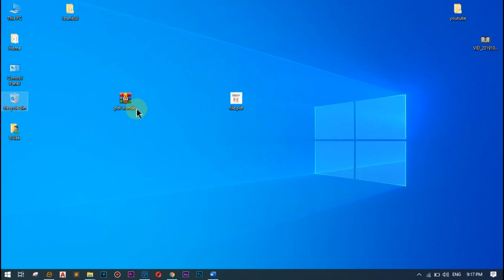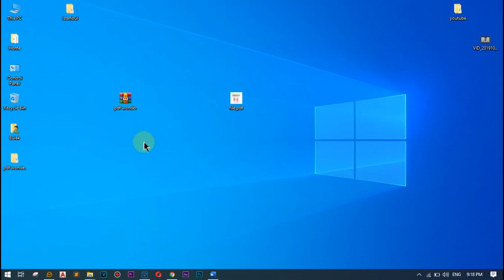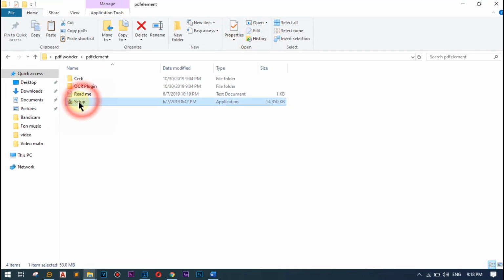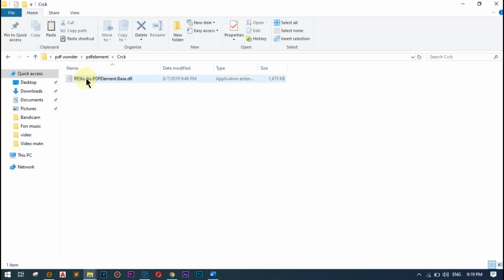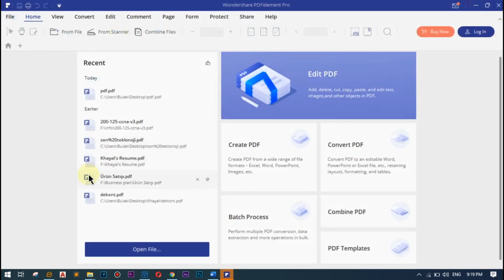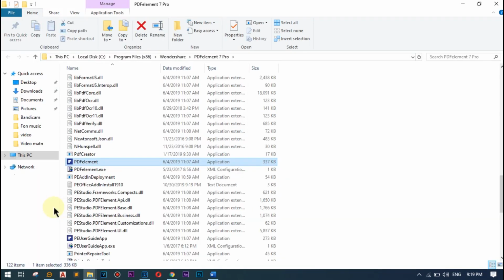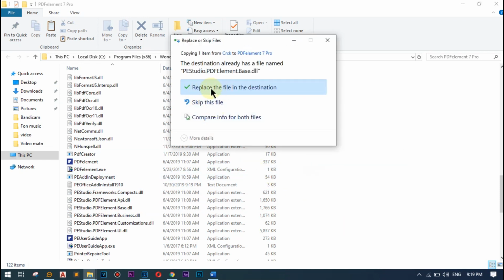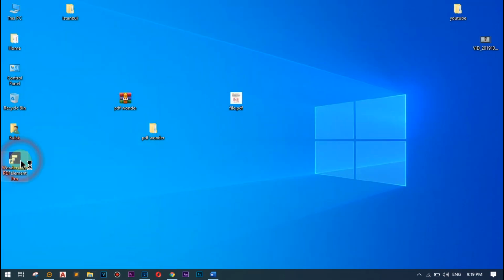PDF fayıllarda dəyişiklik etmək üçün program | Wondershare PDFelement Pro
pdf, pdf reader, pdf changer, pdf opener
Bu video da Wondershare PDFelement Pro programının yüklənməsi və aktiv edilməsini göstərdim. Bu program vasitəsilə pdf formatlı sənədlərdə istədiyiniz dəyişiklikləri edə biləcəksiniz.

pdf editer
pdf uygulaması
dosya düzenleyici
belge düzenleyici
pdf değişiklik
pdf dosyada değişiklik yap
pdf fayl üzərində oyna
pdf faylı dəyişdir
pdf faylı kopyala
Wondershare PDFelement Pro